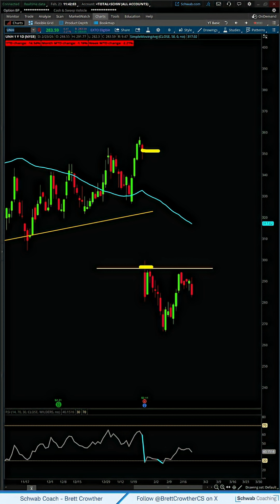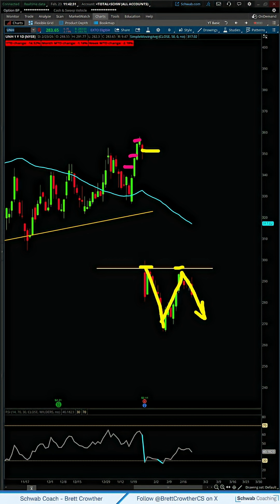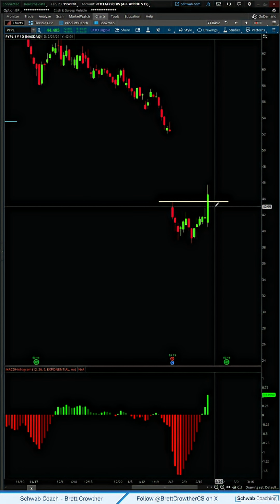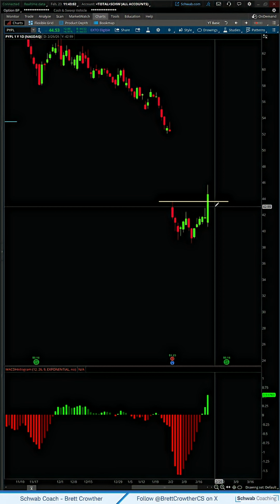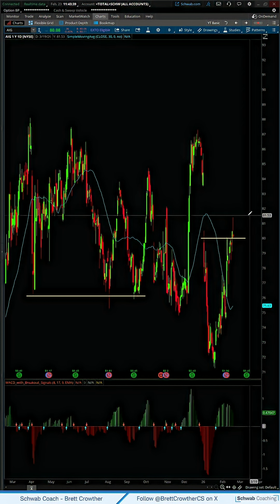Don't Misjudge Price Action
In one of my recent webcasts a student asked why we were not taking a "Dead Cat Bounce" trade.   I brought up that it had not yet completely formed and as it stood it was only "potentially a Dead Cat bounce.  In this video I review the importance of not judging price action too quickly.

0226-G1W8